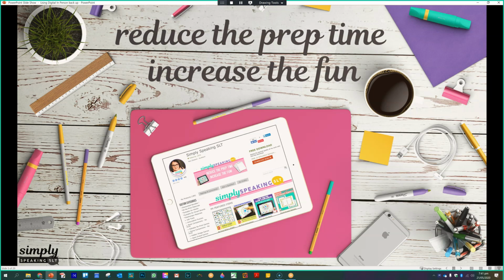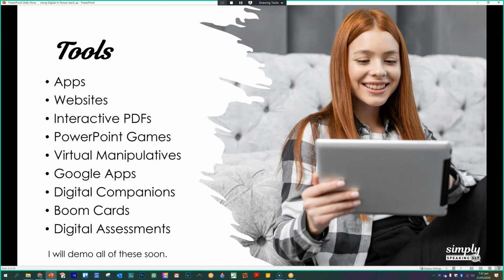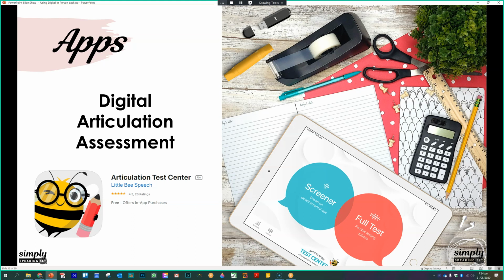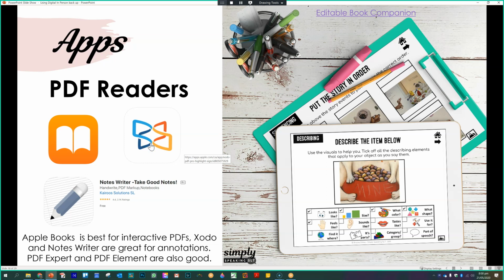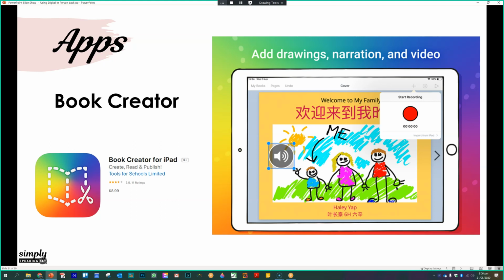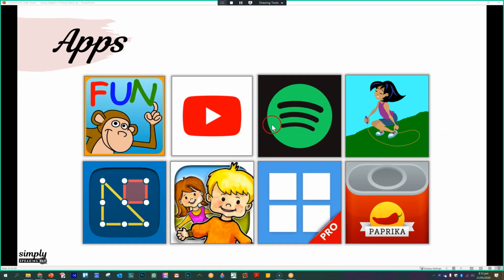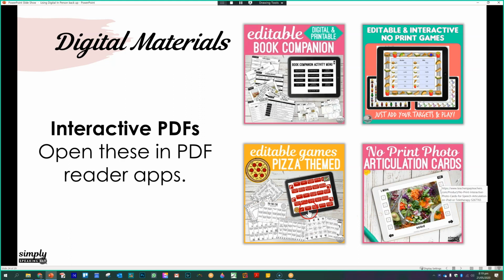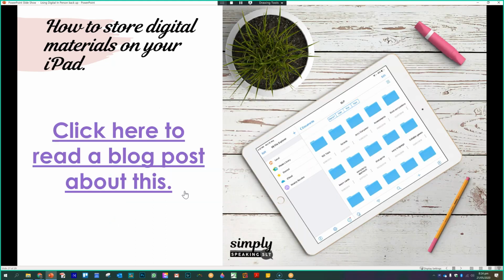Using Digital Materials in Speech Therapy Sessions